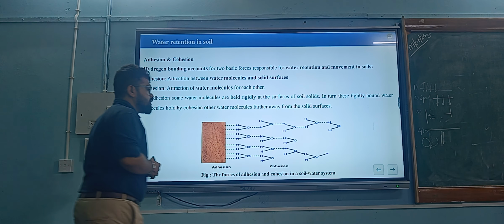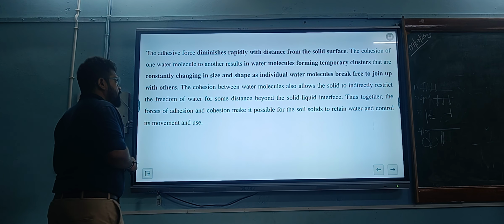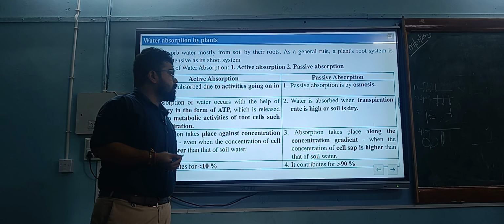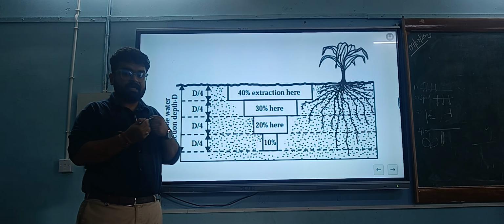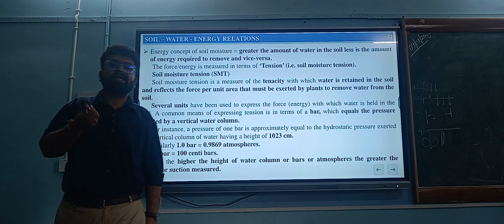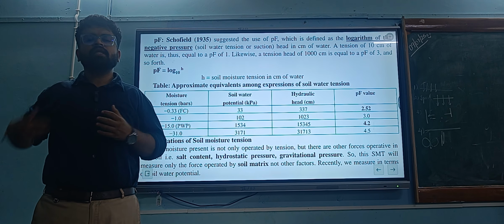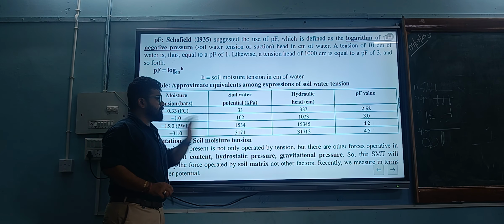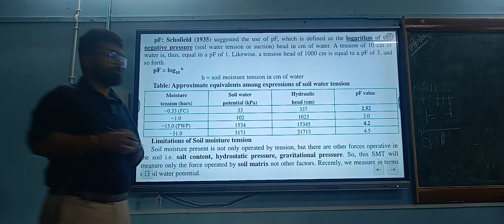Lecture 4: Water Retention in Soil and Absorption Mechanism | Agronomy Walla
Cohesion (Attraction Between Like Molecules)Definition: Cohesion is the attraction of water molecules to other water molecules.The Science: Because water (\(H_{2}O\)) is a polar molecule, the positively charged hydrogen atoms of one water molecule form strong hydrogen bonds with the negatively charged oxygen atom of an adjacent water molecule.Role in Soil: Cohesion is responsible for holding outer thick films of water together inside the soil pores. It creates surface tension, allowing water to travel smoothly in continuous columns up through the plant roots and stems during transpiration.2. Adhesion (Attraction Between Unlike Molecules)Definition: Adhesion is the attraction of water molecules to solid surfaces (non-water surfaces).The Science: The polar water molecules bind tightly to the oxygen atoms located on the outer surfaces of solid soil particles (clay, sand, and organic matter).Role in Soil: Adhesion forms a very thin, tightly bound, immobile film of water directly over the dry soil particles. This initial layer of water is held with immense force (often exceeding 31 bars of pressure), making it unavailable to plants, but it serves as the foundation for soil wetting.